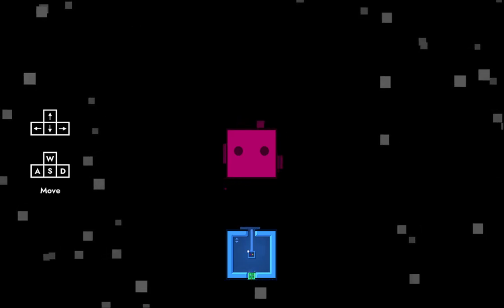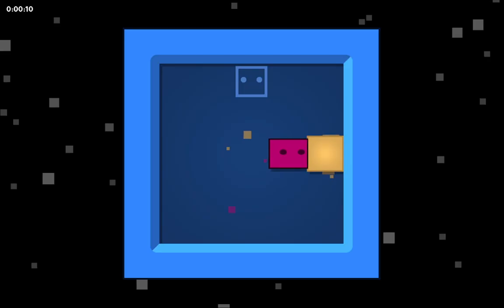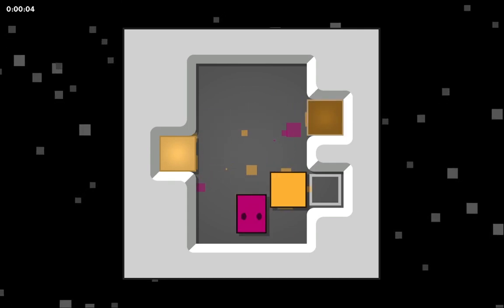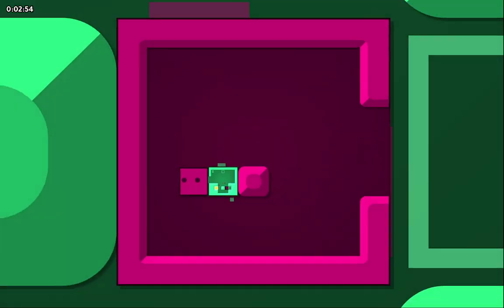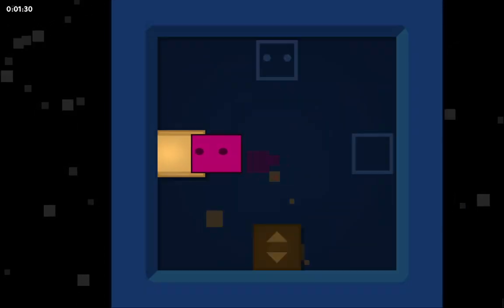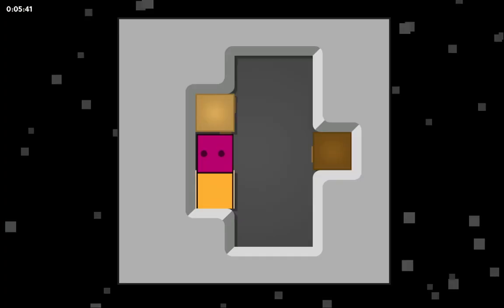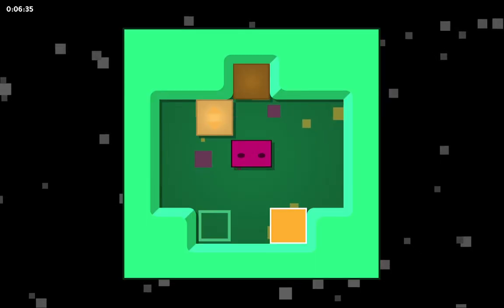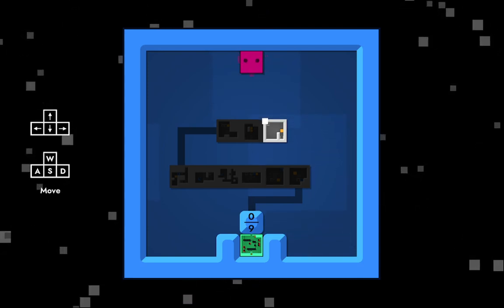Patrick's Parabox: Custom World - More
Patrick's Parabox gameplay, a puzzle game where you can go into boxes that contain smaller levels of boxes within boxes within boxes within boxes.

You will require patching Assembly-CSharp.dll with the CustomHubs mod to play the hub version (but there's a non hub version too)

Steam: "Patrick's Parabox is an award-winning puzzle game that explores a unique recursive system of boxes within boxes within boxes within boxes. Learn to manipulate the world's structure by pushing boxes into and out of each other. Wrap your head around what happens when a box contains itself, and learn to use infinity to your advantage. Explore many more mechanics and recursive twists as you delve deeper and deeper into the system. It's boxes all the way down."